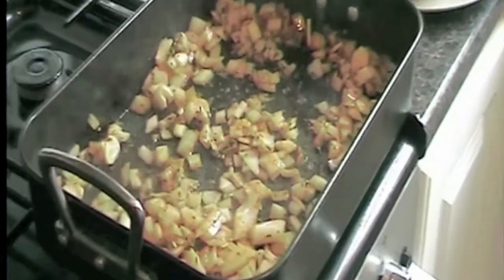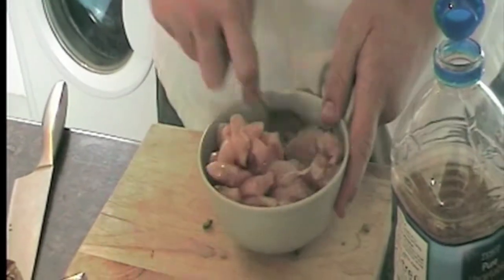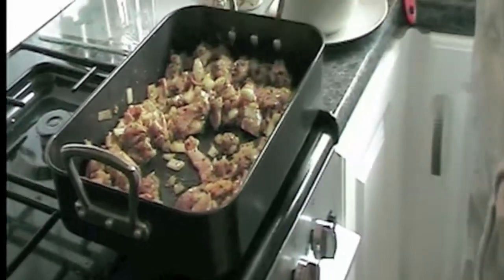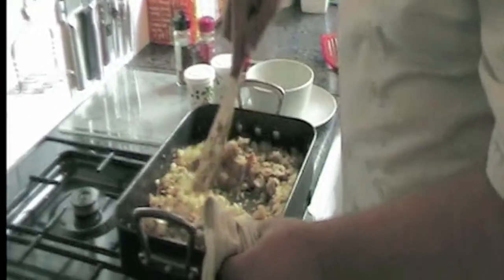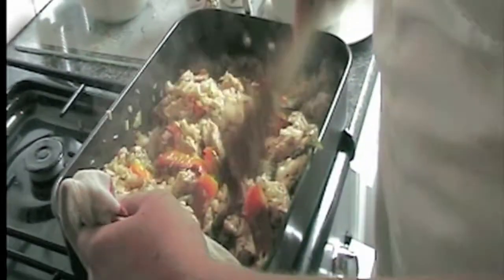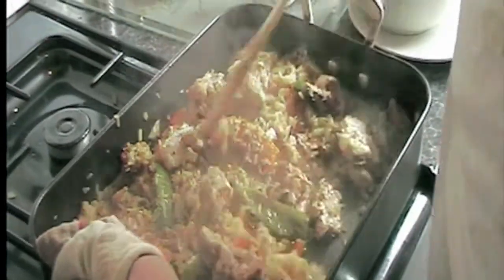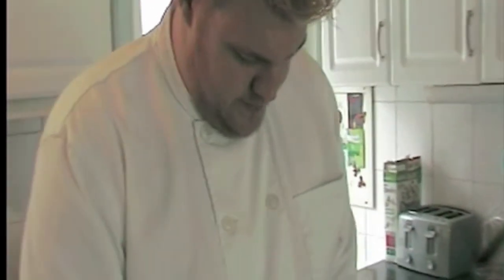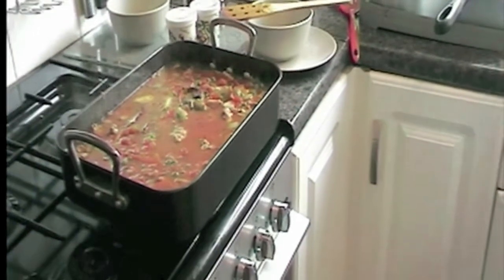No Nonsense Cooking With Neil Withers: Deep South Cooking Part 2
Part 2 of the Deep South Cook